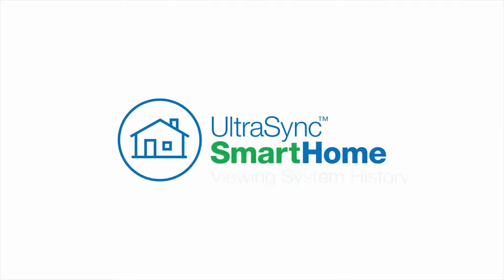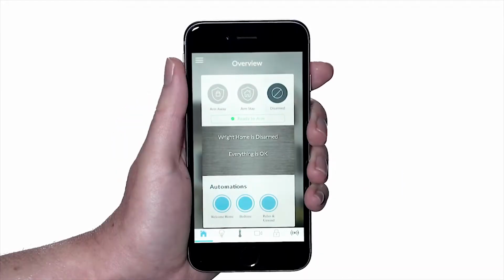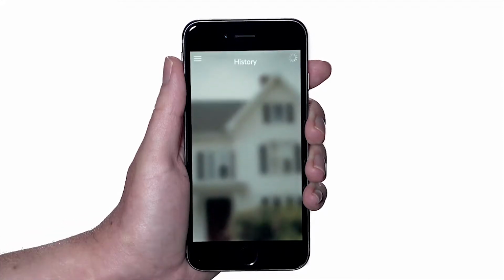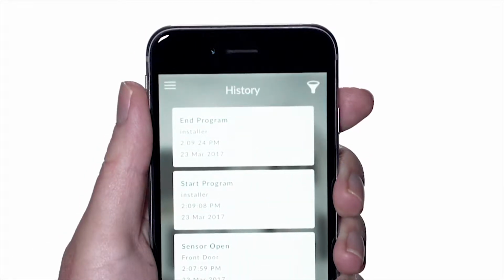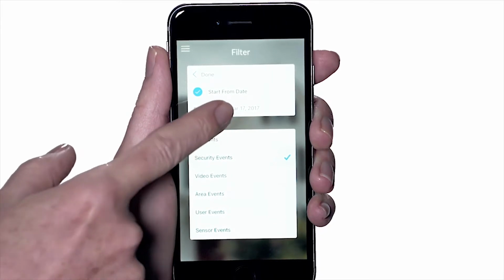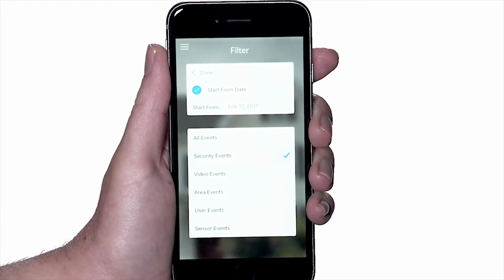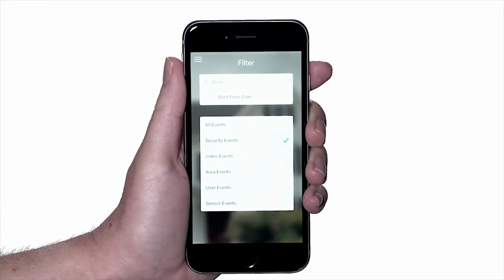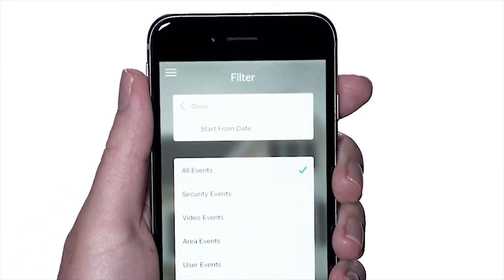How to view your systems history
In this video you will learn how to view your systems history

Half of the real time installation of the Qolsys IQ panel 2 camera d/w sensor and motion sensor
The best countryside and rural security system – cellular & internet